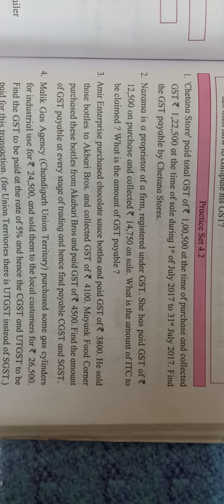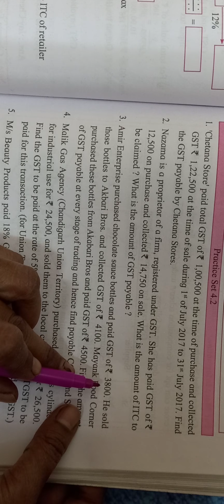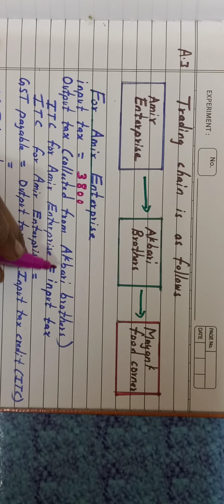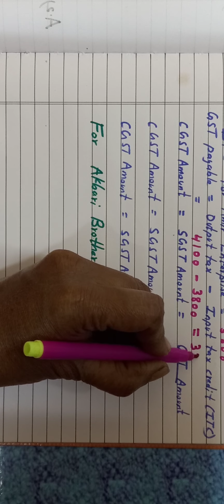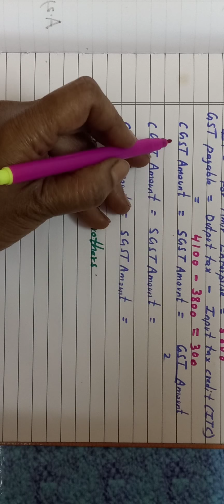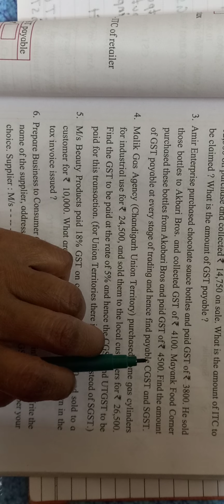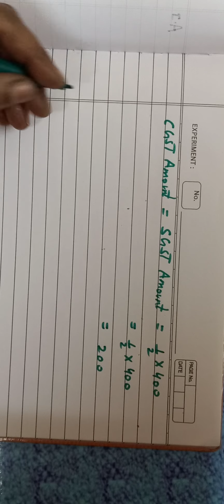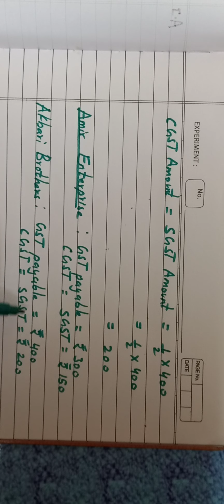Class : 10 Topic : Financial Planning Practice Set 4.2 Q.3